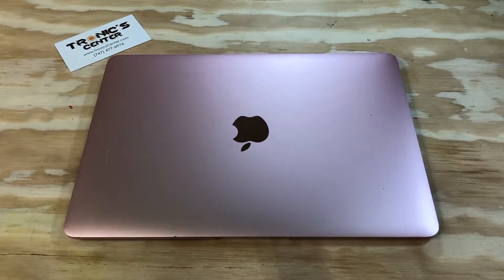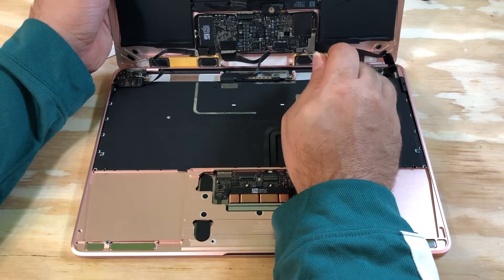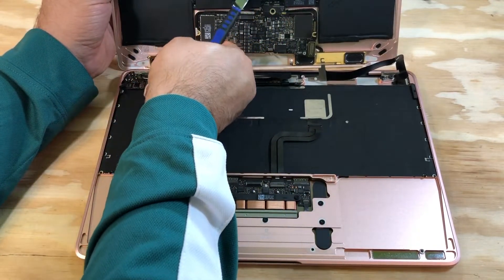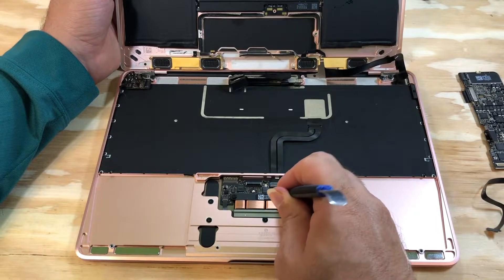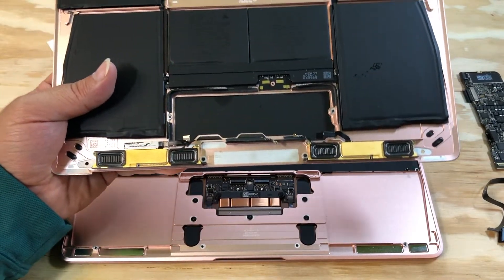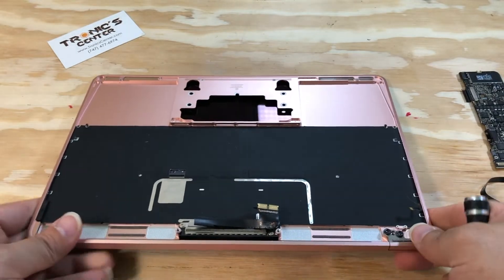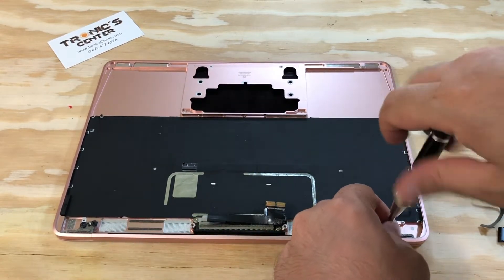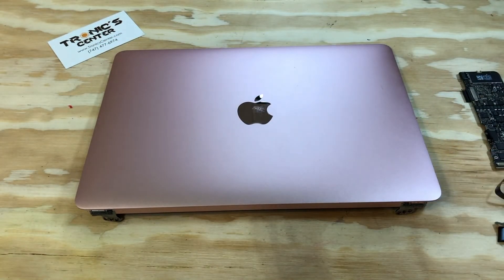Take Apart 12" Apple MacBook A1534 - Quick 12" MacBook Disassembly and Tear down 2015 - 2017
Take Apart 12" Apple MacBook A1534 - Quick 12" MacBook Disassembly and Tear down
Take Apart 12" Apple MacBook A1534
12" MacBook Disassembly
How to Part out and Tear down 12" Apple MacBook A1534  Quick 12" MacBook Part out
How toTear down 12" Apple MacBook A1534
How to Part out 12" Apple MacBook A1534
12" MacBook A1534 Part out
12" MacBook A1534 Tear Down

This model have 2015, 2016 and 2017 series

Let’s start with 2015 series

For 2015 series they comes with three colors option Gold, silver , space gray

* 1.1GHz core M order # MF855LL/A
* 1.2GHz core M order # MF856LL/A
* 1.3GHz core M order # BTO/CTO

These models comes with built in on board Graphic card an Intel HD Graphics 5300 GPU

For 2016 series they comes in Four color
Gold, Silver, Space Gray, Rose Gold

* 1.1GHz core M3 order # MLHA2LL/A
* 1.2GHz core M5 order # MLHC2LL/A
* 1.3GHz core M7 order # BTO/CTO

These models comes with built in on board Graphic card an Intel HD Graphics 515 GPU

For 2017 series they comes in Four color

Also comes with upgraded keyboard Mechanisms Butterfly switches

Also you have option to upgrade the Ram to 16GB

* 1.2GHz core M3 order # MNYF2LL/A
* 1.3GHz core i5 order # MNYG2LL/A
* 1.4GHz Core i7 order # BYO/CTO

These models comes with built in on board Graphic card an Intel HD Graphics 615 GPU

Tronicscenter
Tronics Center